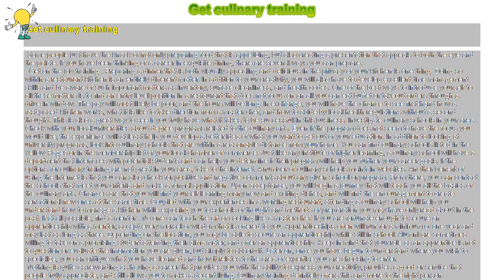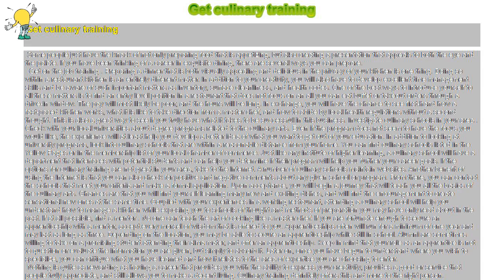How to : Get culinary training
Get culinary training

 Some people just have the knack of not only preparing food that is appetizing, but also creating a presentation that appeals to both the eye and the palate. If you have been thinking of a career in exquisite dining, there are several ways you can prepare.

 Get on the job training . Preparing a dinner that is both visually appealing and delicious in the privacy of your kitchen is one thing. Doing so within a restaurant kitchen is an entirely different matter. In addition to your creativity, you will also have to develop excellent time management skills and be aware of such important matters as inventory, surface cleanliness, and health codes. One of the best ways to introduce yourself to all these matters is to find an entry level position in a restaurant that does not focus on an all you can eat buffet or takeout orders through a drive-in window. The pay will most likely be poor, and the hours will be long. In exchange, you will have the chance to see first-hand how a fast-paced kitchen works, what it is like to take direction from a master chef, and how to abide by local health regulations without a second thought. This is also a great way to see if you truly have what it takes to be successful in this business. Investigate culinary schools in your area . Check with your local universities about degree programs related to the culinary arts. Even if the program does not seem to have the focus you would like, the experience will at least help you develop a better idea of what you want to get out of your education. In addition to looking at university programs, look into culinary schools that are within a reasonable distance from your home. You can find culinary schools listed in the Yellow Pages or in the membership list of your local chamber of commerce. Just like any institute of higher learning, a culinary school will have a department that interfaces with potential students and can help you determine if their program will help you further your career goals. If the options for culinary training are not great in your area, take to the Internet. A number of culinary schools maintain websites. Another benefit of using the Internet is that you can also check for positive and negative comments about any given school or program. From there, you can contact the schools that meet your criteria and make a formal application. Upon acceptance, you will begin a journey that will teach you all the basics of the culinary arts. Chances are that you will find yourself learning many new and exciting dishes, and will find the encouragement to create sensational new ones at the same time. Coupled with your experiences in a working restaurant, attending a culinary school will help you understand how to manage a kitchen while exposing you to schools of thought and methods of preparation you may have only read about in the past. If at all possible, find a mentor . No one can teach the art of cooking like a master chef. If you are fortunate enough to secure an apprenticeship with a mentor, accept every morsel of wisdom that is offered to you. Apprenticeships often will run for a minimum of one year and may last as long as three. Depending on the location, you may be able to secure an apprenticeship while still in school. Alumni are sometimes willing to take on a promising student attending their alma mater, and offer an apprenticeship. Keep in mind that your role as an apprentice is not to question or evaluate the information you are given, but simply to absorb it. Later on, once you have begun to understand where you wish to specialize, you can critique what you have learned and how it relates to the area of expertise you are choosing to enter.

 Nothing is quite as rewarding as having a career that provides you with the ability to express your creativity, provides a good or service that people truly appreciate, and still allows you to make a decent living. Culinary training definitely offers this and more to the right person.